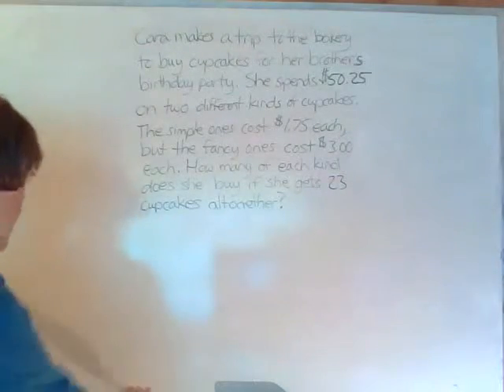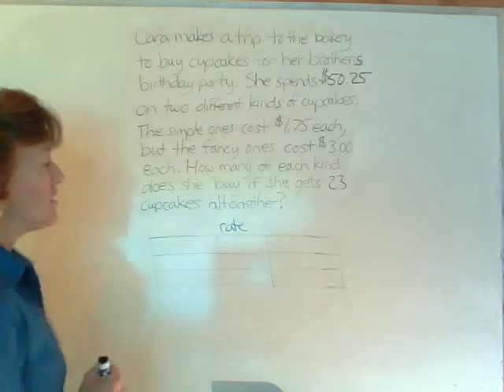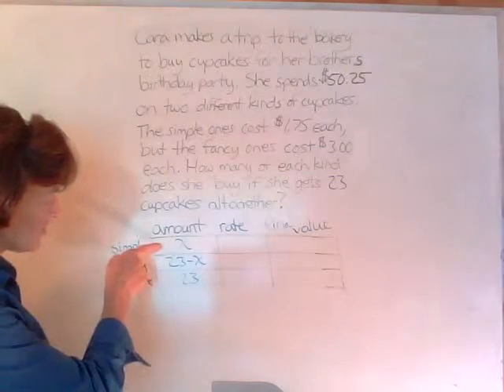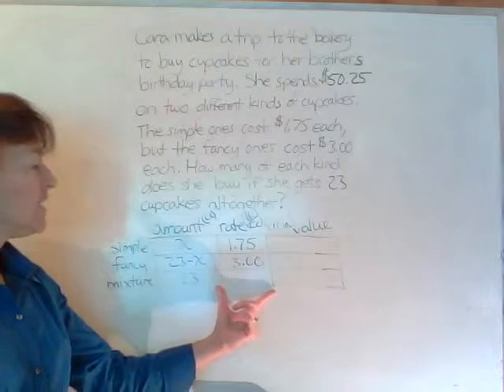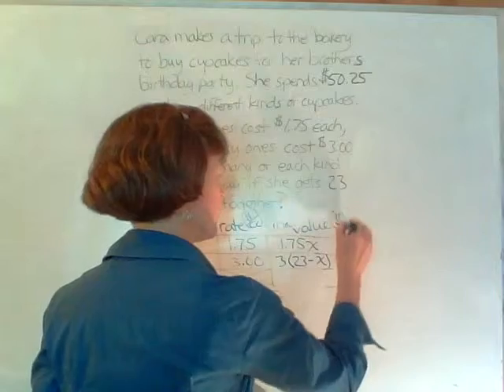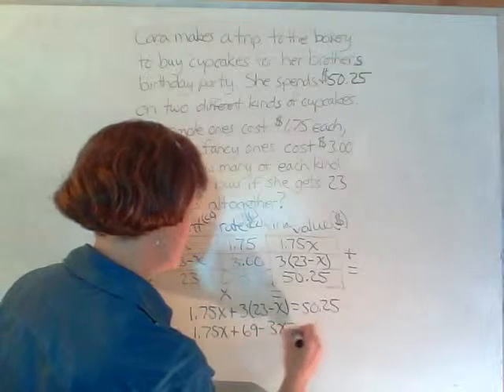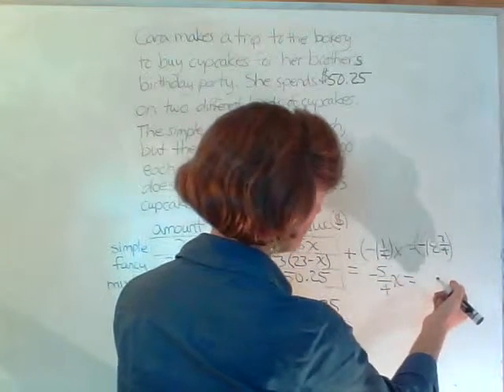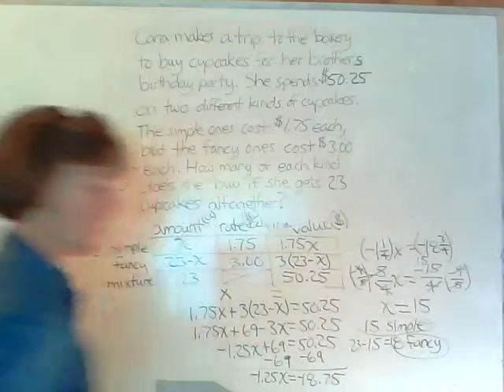mixture1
This is one of two videos on solving mixture word problems.  In it, I use what is commonly referred to as 'the box method'.